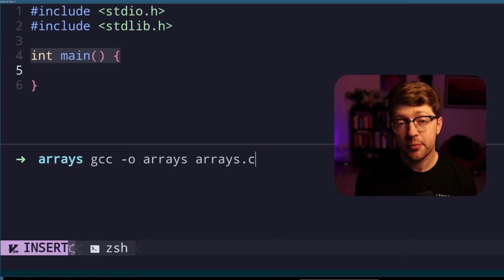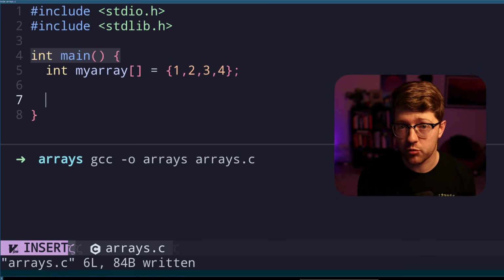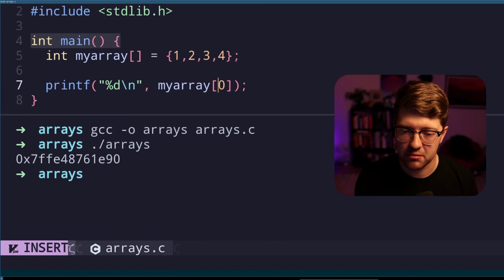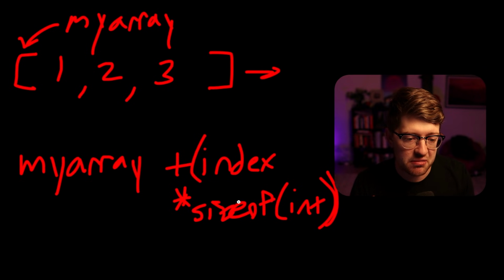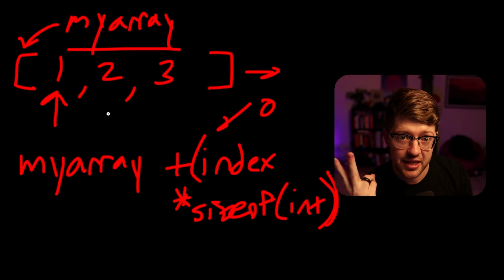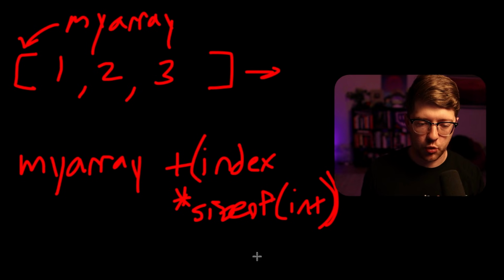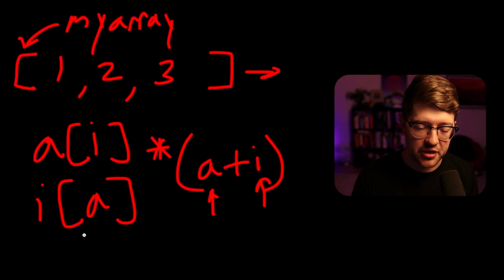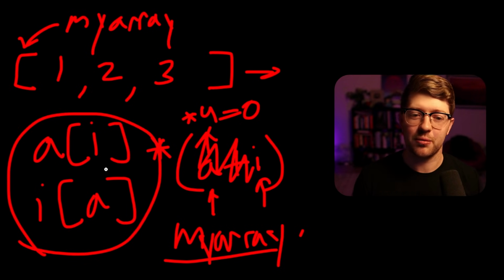arrays are weird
Arrays in C are kind of crazy. Check this out.